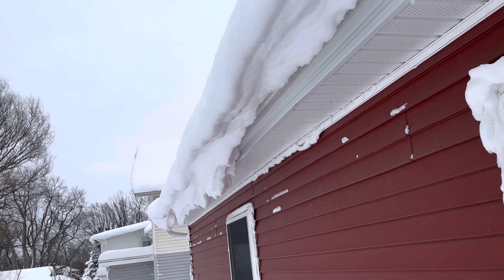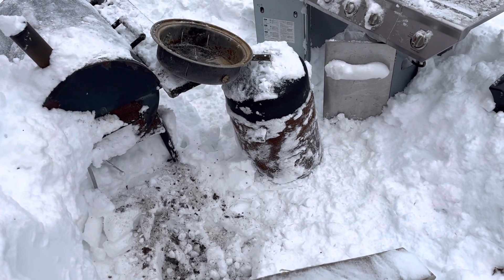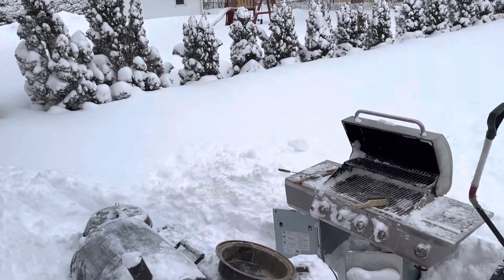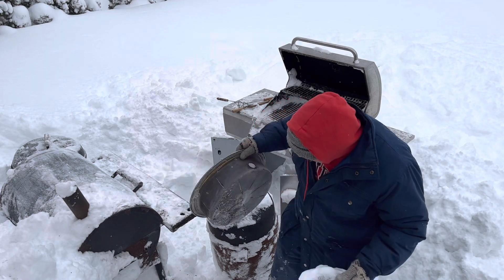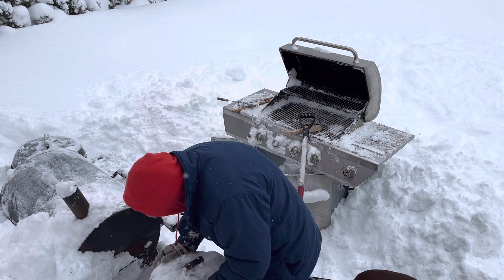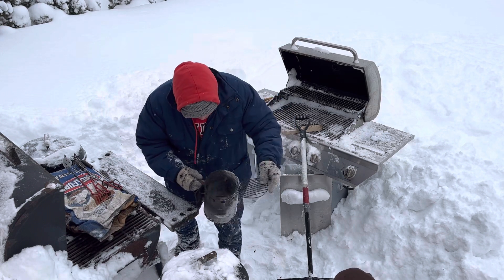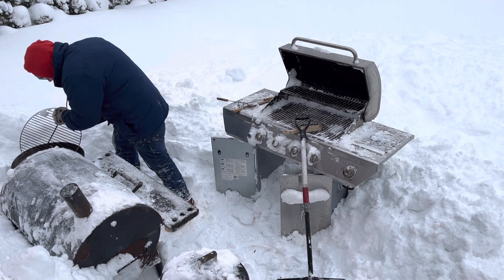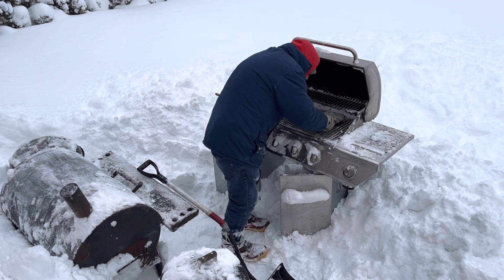Delayed Christmas get together preparations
Shovel out grills